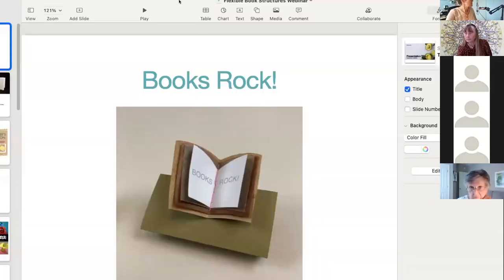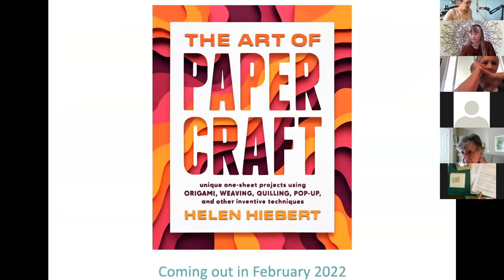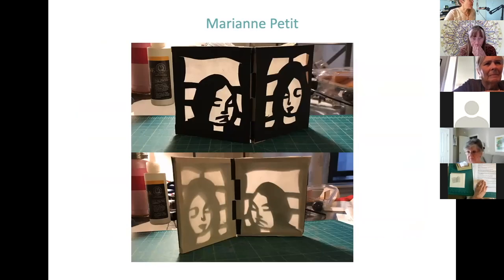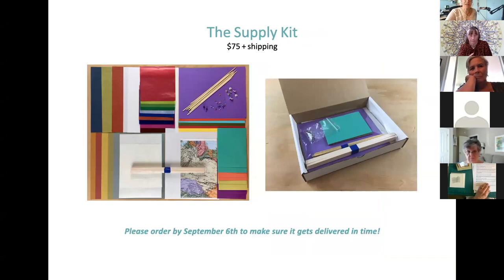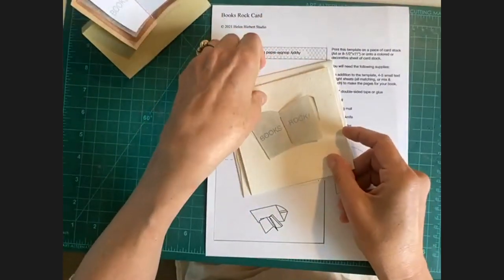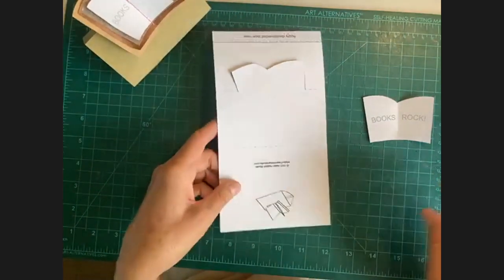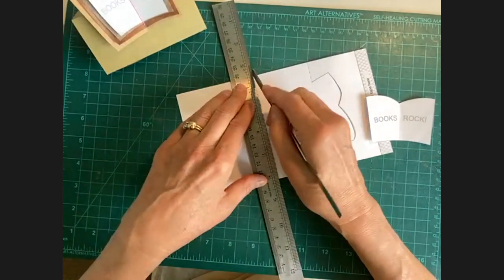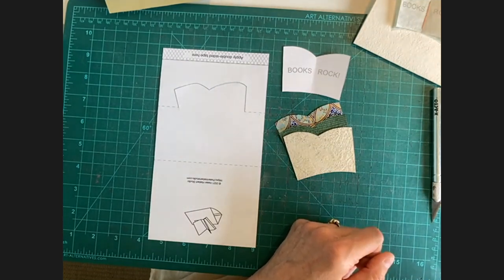Books Rock Zoom Recording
Learn how to make a mini book that rocks mid-way through this video (you'll hear me talking about my online class Flexible Book Structures first)! Find the templates and supply list to make a book that rocks